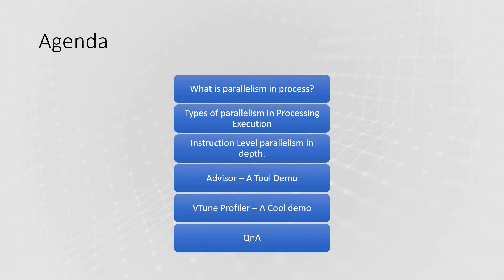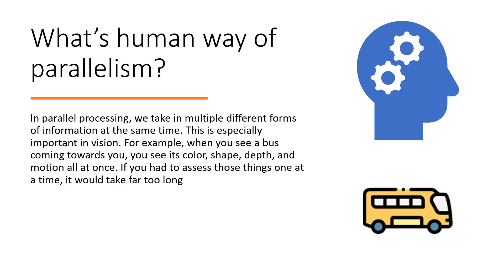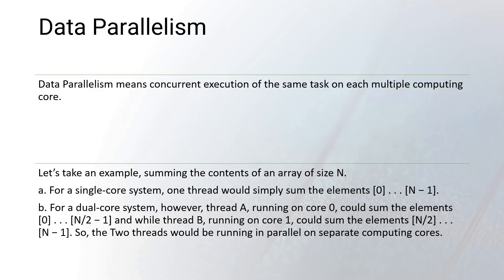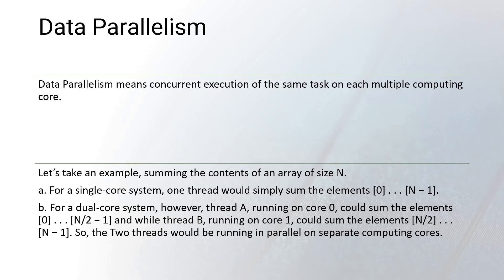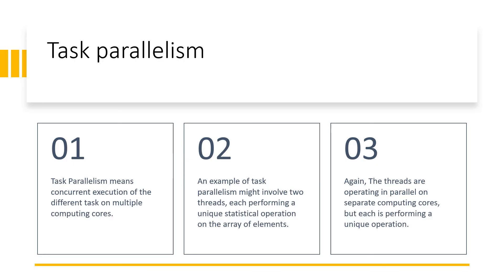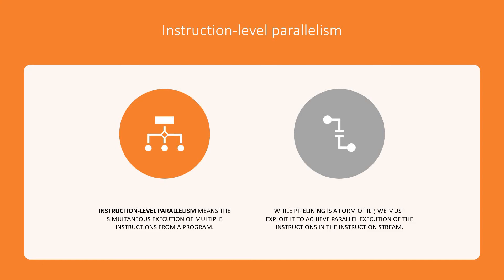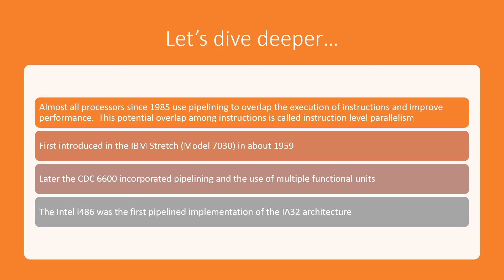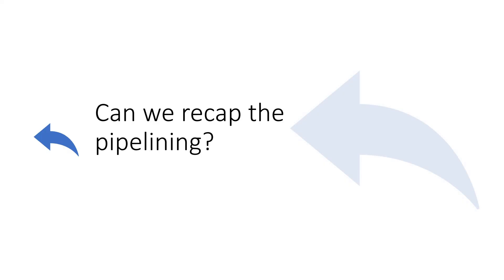What is Parallelism? What are the types of parallelism? A Quick Learning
Hi folks, here you go. You can understand the  Parallelism and types well from this quick session.